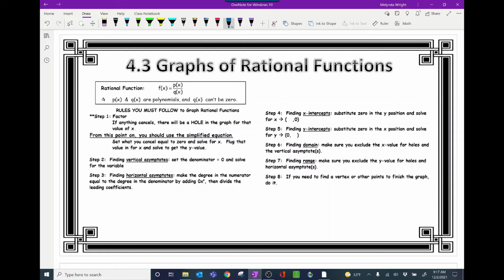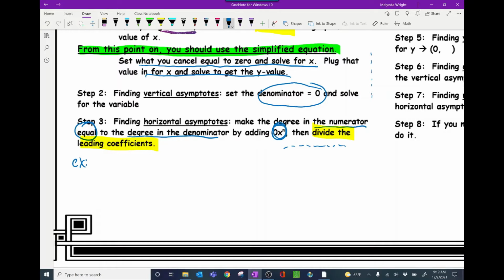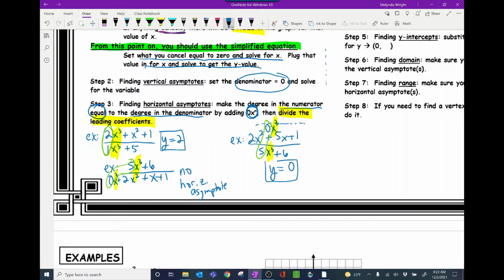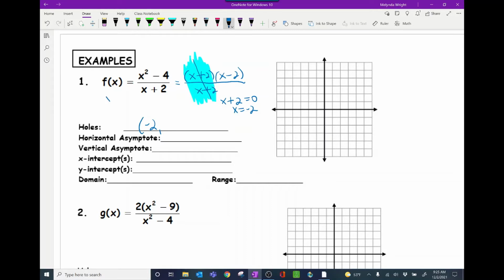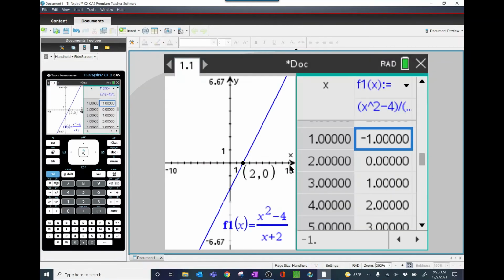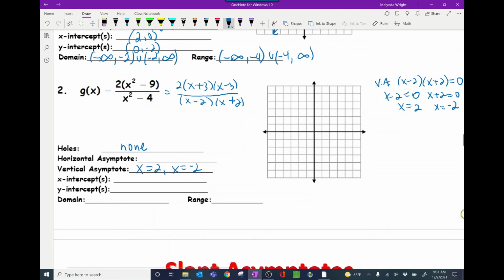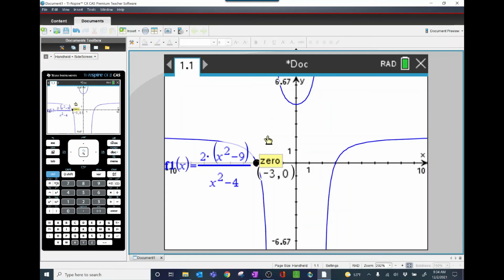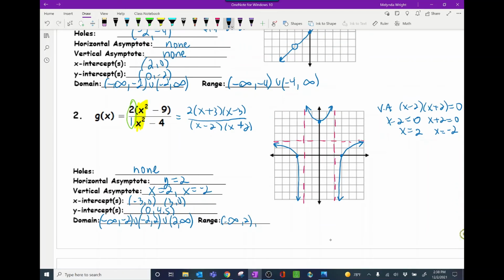Alg 2 H 4-3 Graphing Rational Functions with a calculator a